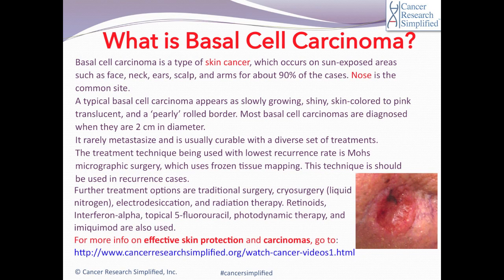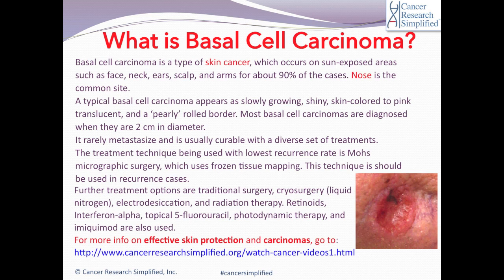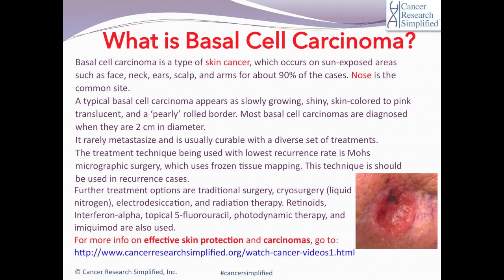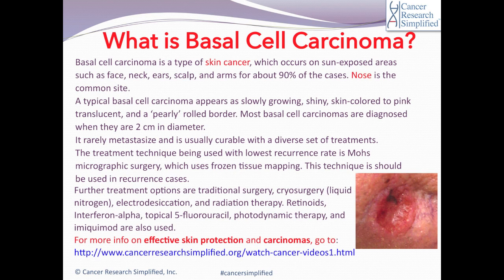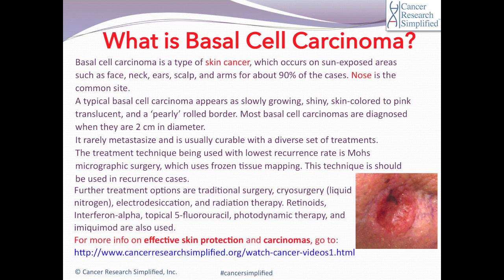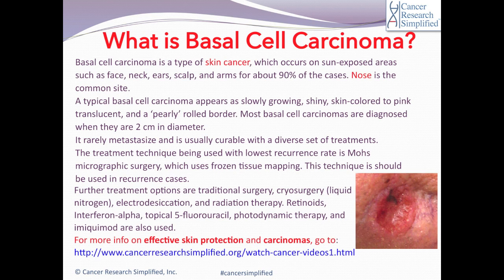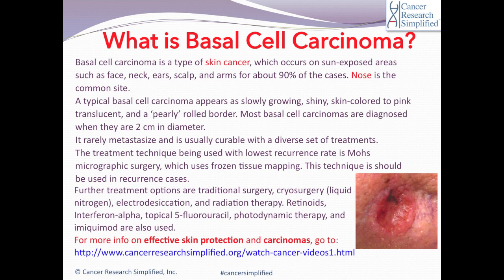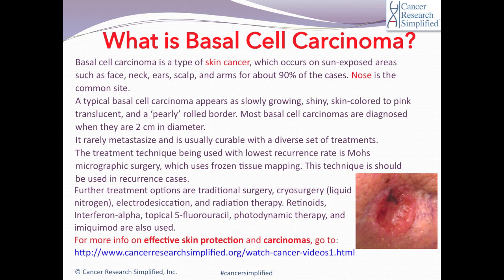WHAT IS BASAL CELL CARCINOMA? | by Cancer Education and Research Institute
HughJackman treated for skin cancer, Basal Cell Carcinoma to be exact, for third time in one year!
But what is Basal Cell Carcinoma and why does Hugh Jackman sees not wearing sun screen as a big mistake?
Learn from our poster what basal cell carcinoma is, where it occurs, and how it is treated. For more effective skin protection and detailed carcinoma info, watch our videos on our website or on our Youtube channel.

Note: Please don't mix up basal cell carcinoma with neither melanoma nor squamous cell carcinoma.

* Unlu aktor Hugh Jackman, bir sene icerisinde uc kez cilt kanserinden tedavi gordu! Basal Cell Carcinoma (yani Bazal Hucreli Karsinom) nedir, vucudun hangi bolgelerinde gorulur ve tedavi sekilleri nasildir, buradan ogrenebilirsiniz.
Not: Lutfen bazal hucreli karsinomu, melanom veya skuamoz hucreli karsinomla karistirmayiniz.